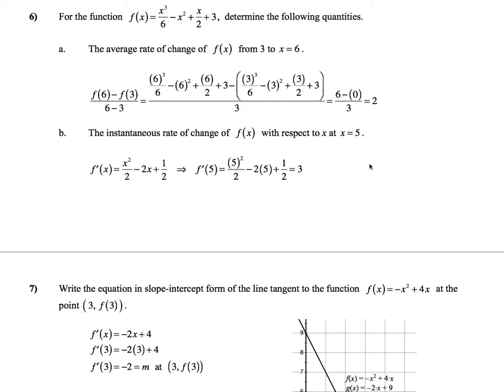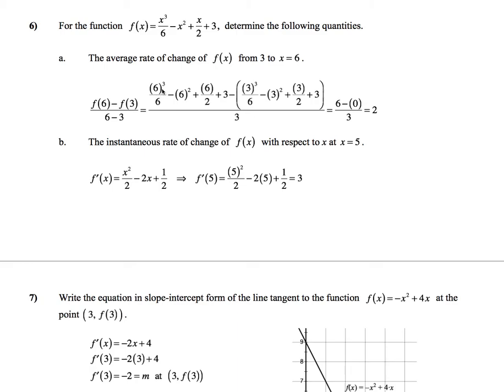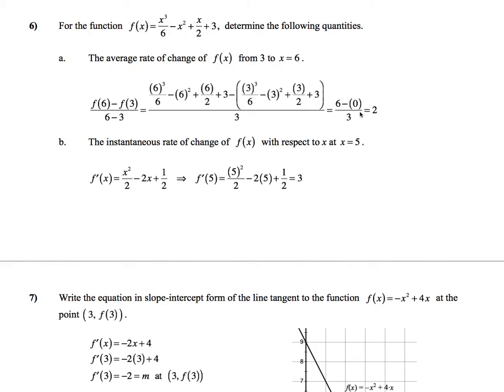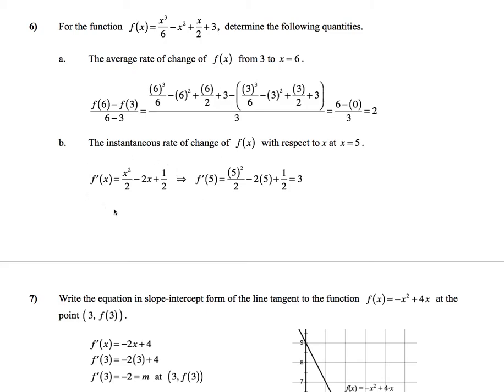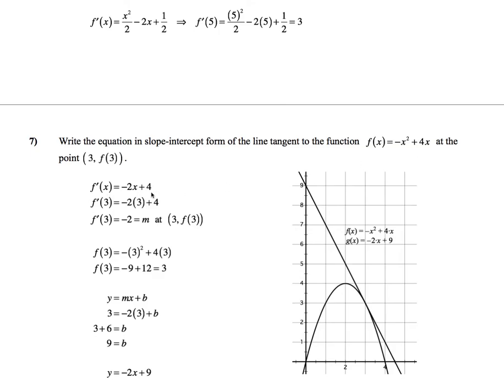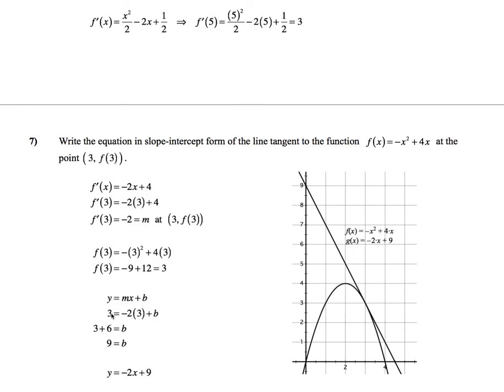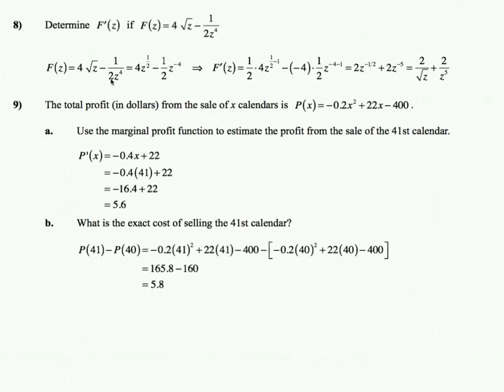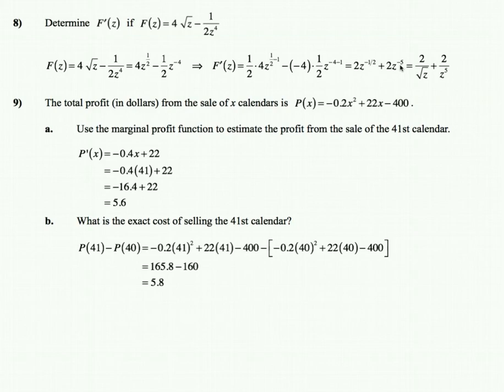1325 E1 RV2 Q6 7 8